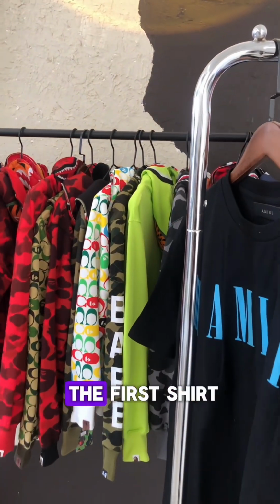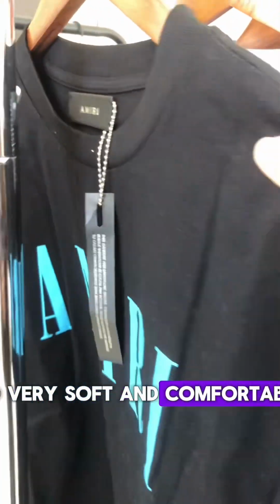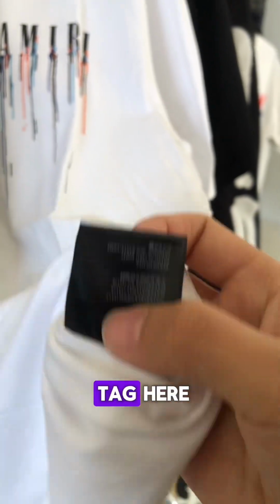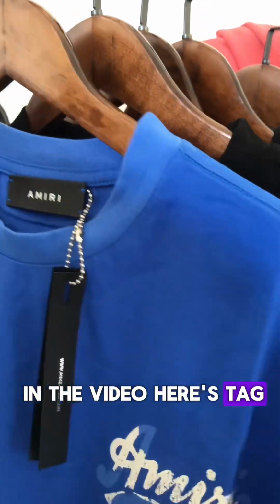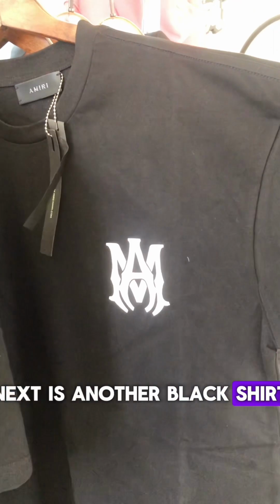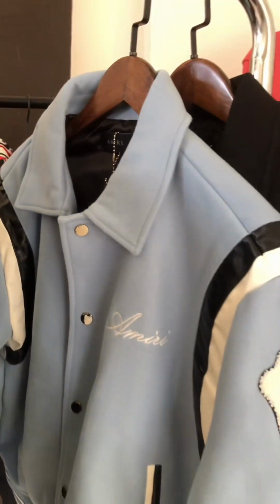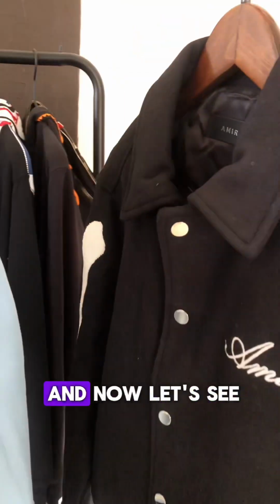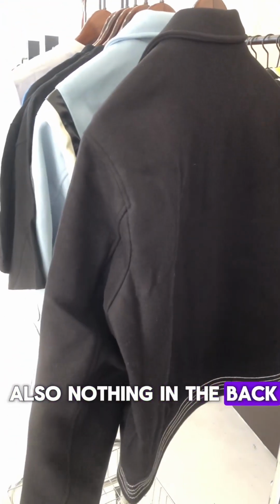Ninjahype Amiri T-shirt Jackets 15kg Haul (Better than Pandabuy Hagobuy Dhgate)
00:24 Amiri 23ss Basic T-Shirt Black
00:59 Amiri splash-ink tassel tee t-shirt white
01:35 Amiri Faded Letters T-Shirts Blue
02:11 Amiri Faded Letters T-Shirts Black
02:42 Amiri Classic T-Shirt 23SS Black
03:00 Amiri Bone Replica Wool Varsity Jacket Blue
03:35 Amiri Varsity Bone Sleeve Jacket

   This is channel is for hypebeast outfits education purposes only. We do not condone the buying or selling counterfeit products.
    If you need more products information, please follow our Instagram or check our website.

fashionreps fits, fashionreps, fashionrep, fashionrepsfam, fashionrepsfam.ru review, fashionreps how to buy, fashionreps tutorial, fashionreps haul, Bape Shark hoodie
, Bape Shark, Ninjahype bape, Ninjahype Bape, ninjahype Bape Shark, Ninjahype chrome hearts, fashionreps review, fashionrepsfam,
fashionreps shipping, fashionreps haul 2023, fashionrepsbst, fashionreps australia, fashionreps uk, fashionreps finds, taobao haul, taobao haul uk,
taobao haul singapore, ltaobao haul try on, taobao haul
australia, taobao haul hypebeast, taobao haul canada, taobao haul, taobao haul 2023, taobao
haul uk, taobao haul singapore,taobao haul designer, taobao haul try on, taobao haul australia,
Trapstar, vlone, hypebeast videos,
bape clothing videos, buy from teebee, fake
palms angels, hellstar studios hoodie, hellstar t-shirt, hellstar clothing, hellstar tee, hellstar pandabuy, hellstar amazon,